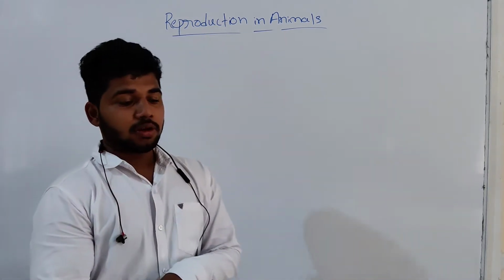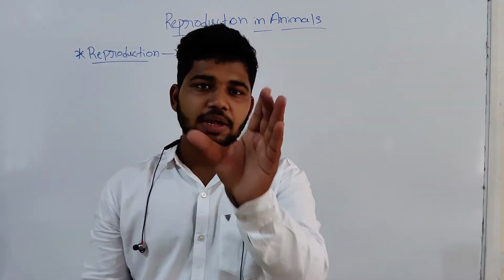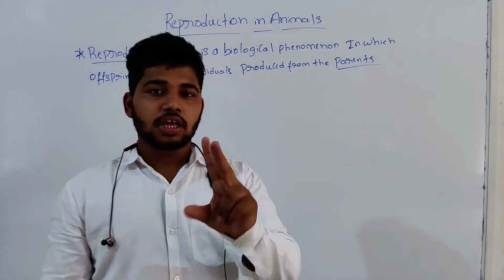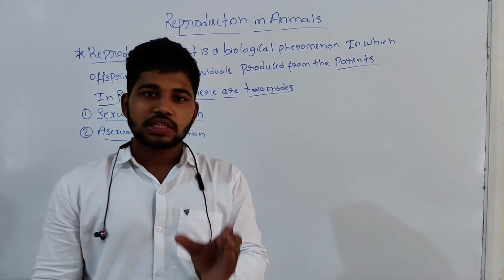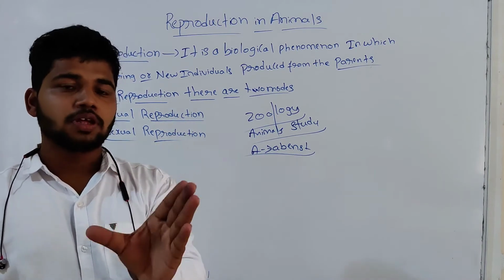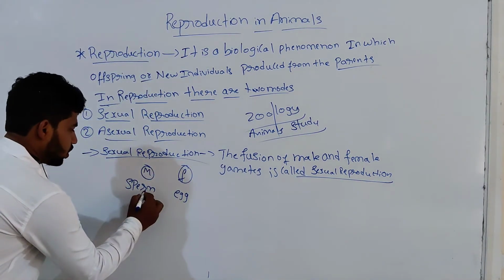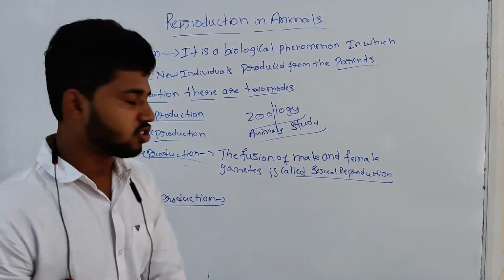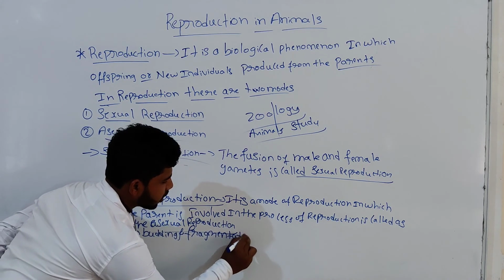Reproduction in Animals